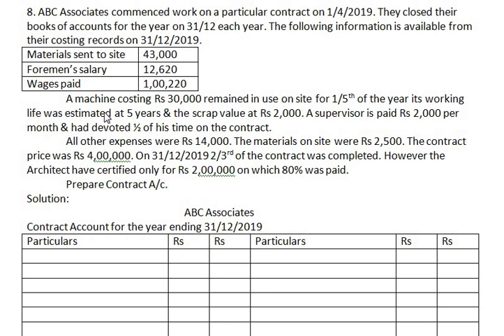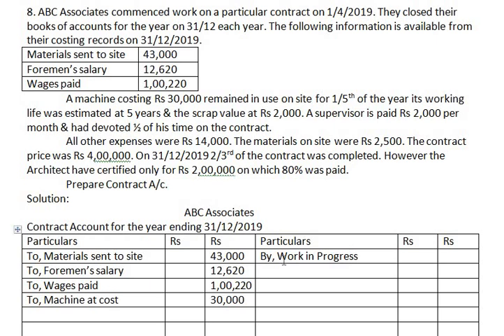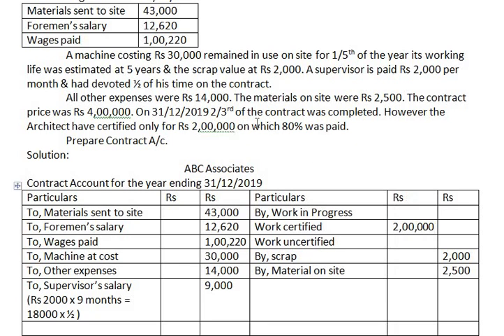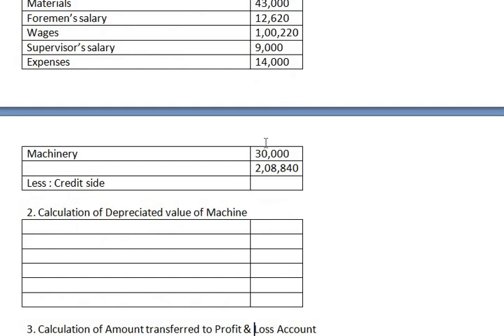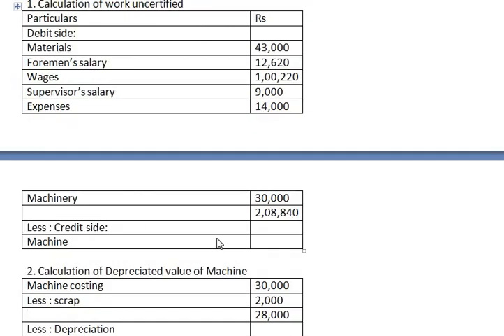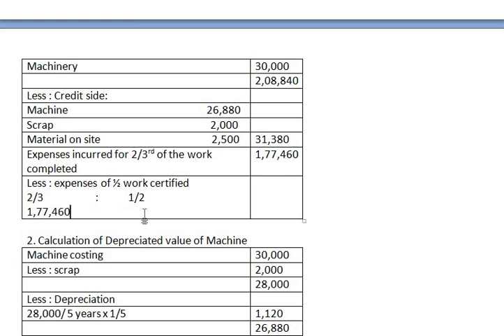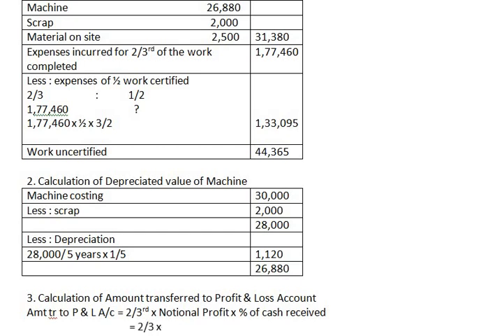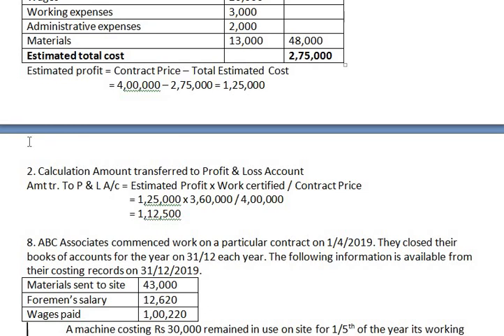6th sem | Costing Methods and Techniques | Class 26 | Unit 1 | Problem on Contract Costing